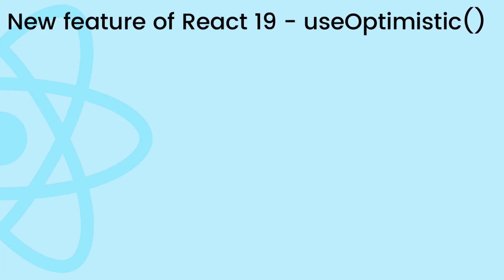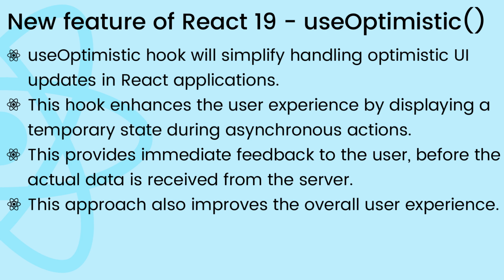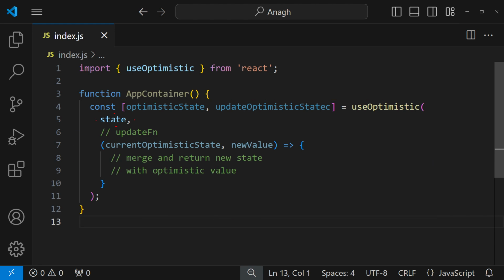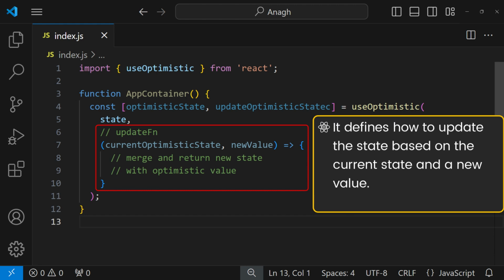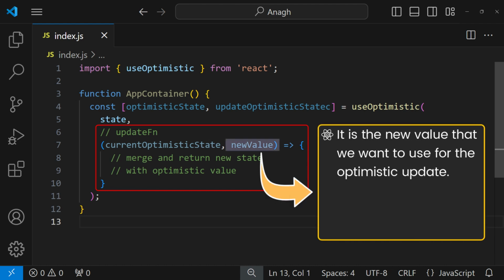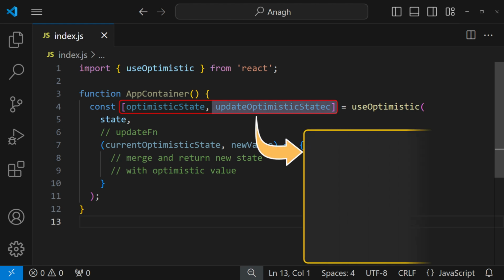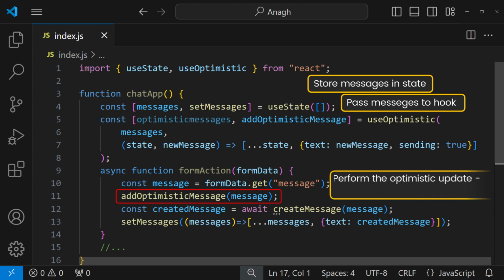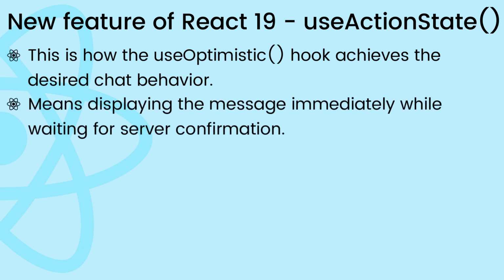New feature of React-19 - useOptimistic() | AnaghTech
In this video, we are discussing one more new feature of React-19, i.e. useOptimistic() hook.

The useOptimistic() hook simplifies handling optimistic UI updates in React applications. It enhances user experience by displaying a temporary, optimistic state change during asynchronous actions like network requests.

This provides immediate feedback to the user, even before the actual data is received from the server.

This approach not only enhances performance but also significantly improves the overall user experience.